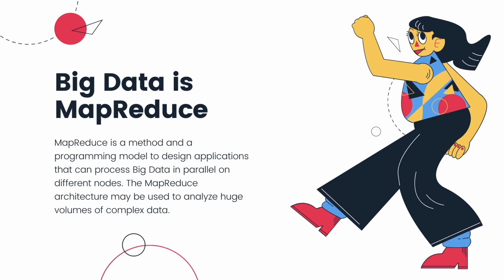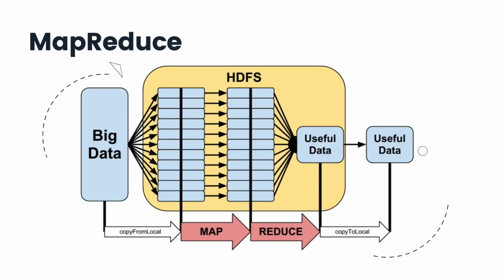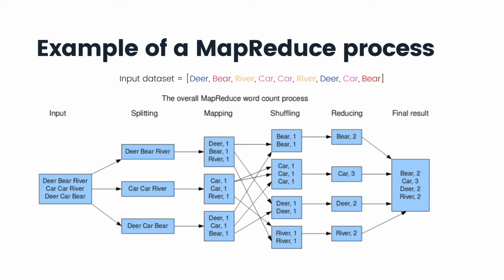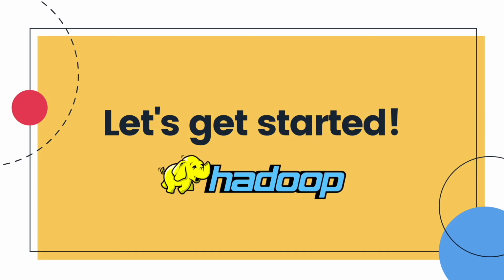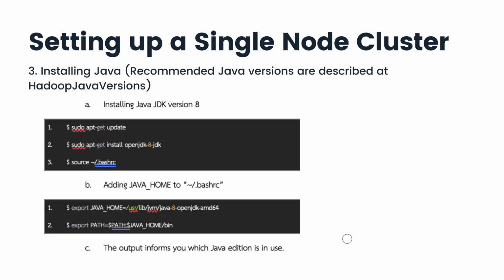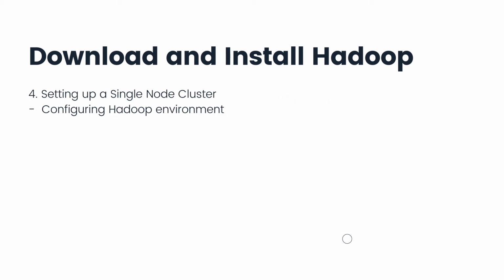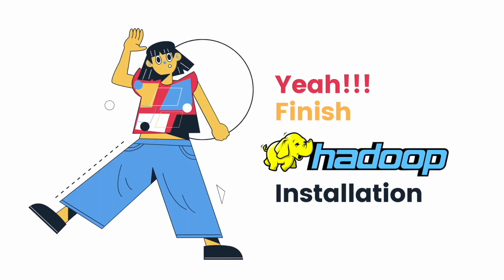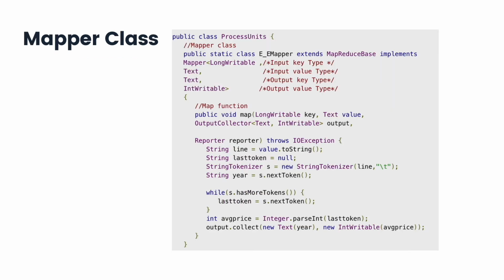Hadoop MapReduce Concept | Word Count Example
Hi everyone!
This is a part of big data class. We are proudly present the concept explanation of Hadoop implementation.

Manop Chugh 64601113
thanaphat jiamcharoendet 61011452
Saharat Saengsawang 61011090
Warissara Chawalitsoonthorn 61010946